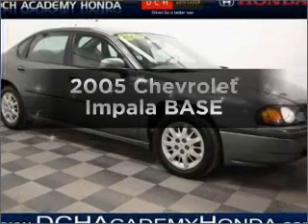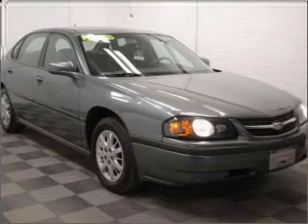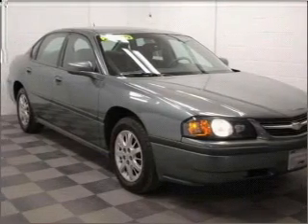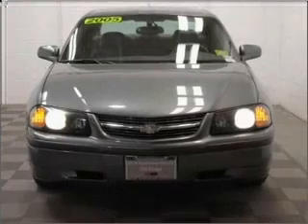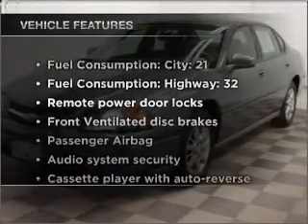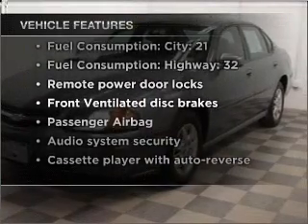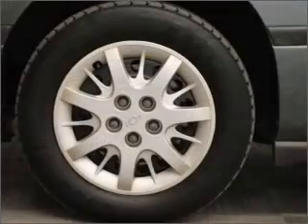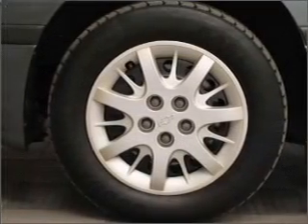2005 Chevrolet Impala - Old Bridge NJ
Year: 2005
Make: Chevrolet
Model: Impala
Trim: BASE
Engine: 3.4 liter 6 cylinder 12 valve
Transmission: 4-Speed Automatic
Color: Silverstone Metallic
Mileage: 43943
Address:
1101 US highway 9